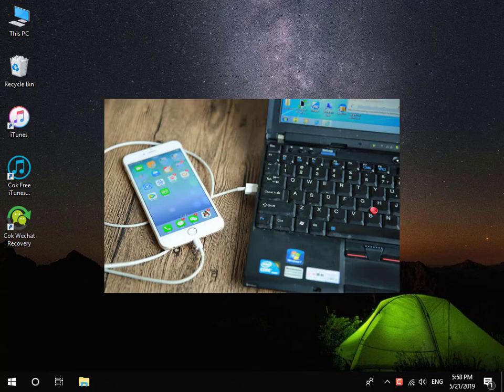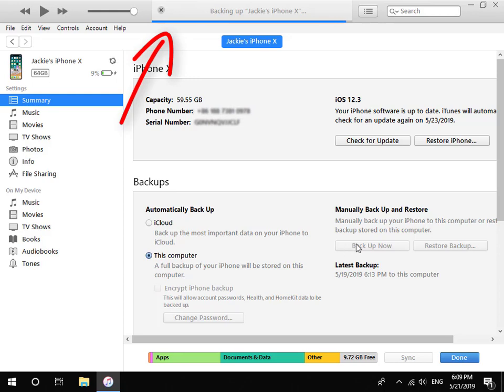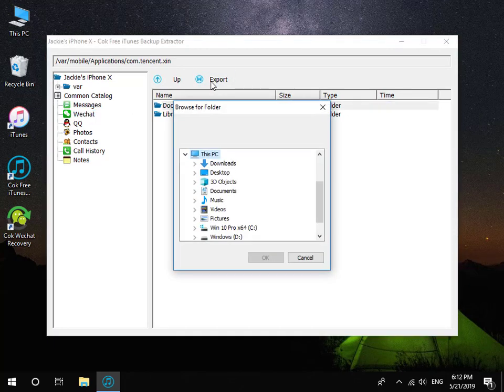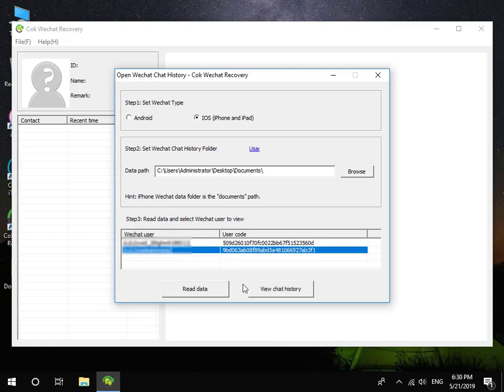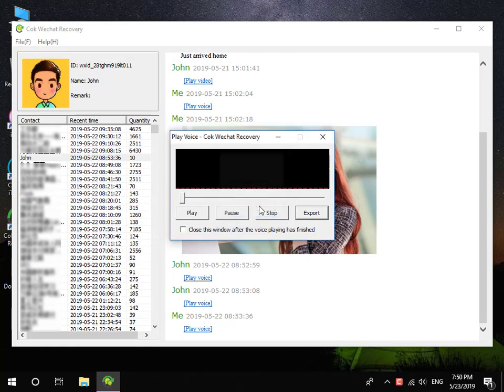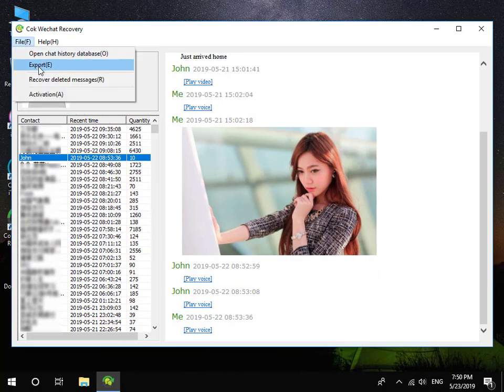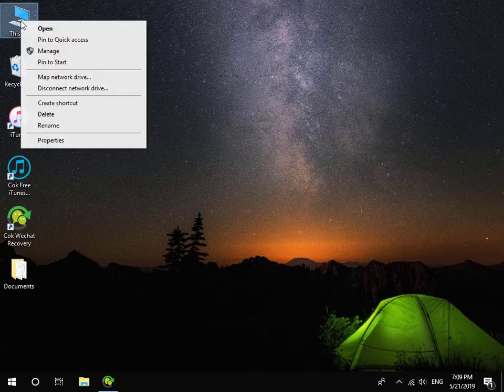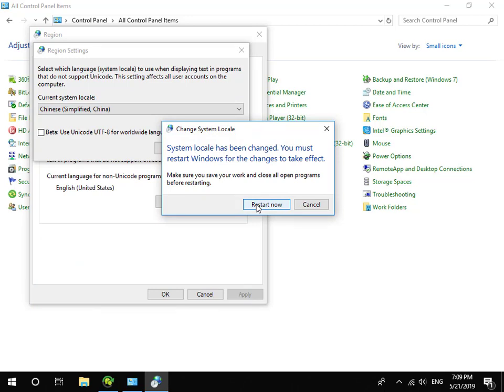How to Save WeChat Audio Messages from iPhone to Computer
iPhone WeChat audio messages are saved in iOS system with special format, you can export all WeChat audio messages from iPhone to Computer and play it on computer, also you can convert it to be wav file. Besides audio files, all video files, image files and all text conversations in WeChat can be transfer to computer freely.